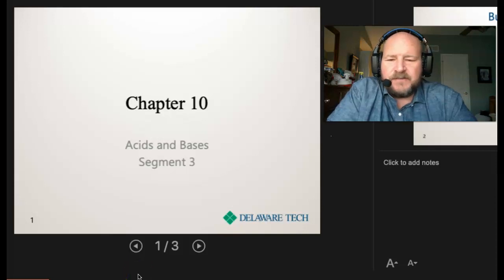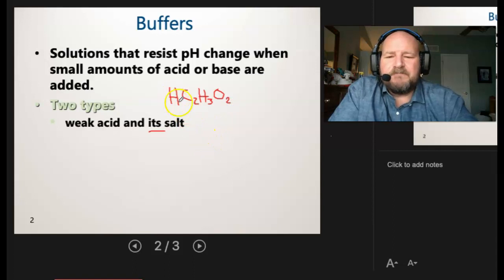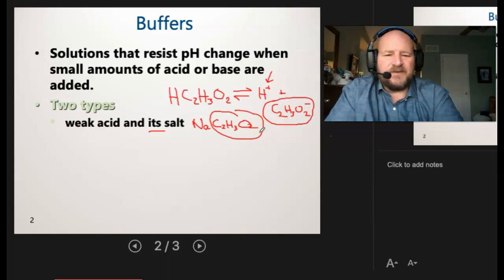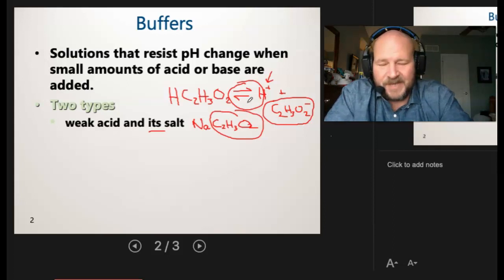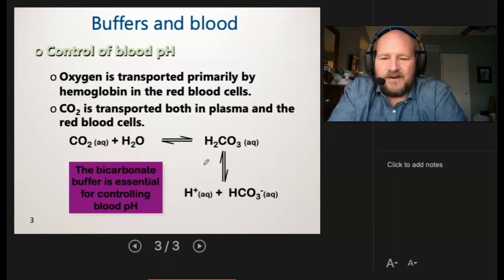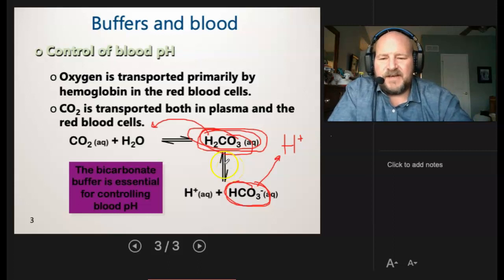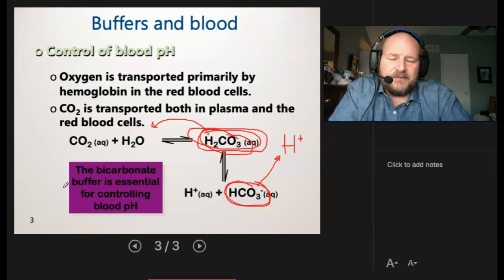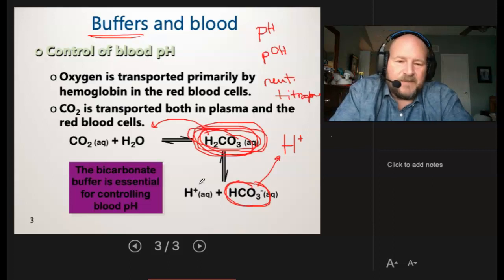10 03 Acids Bases and Buffers